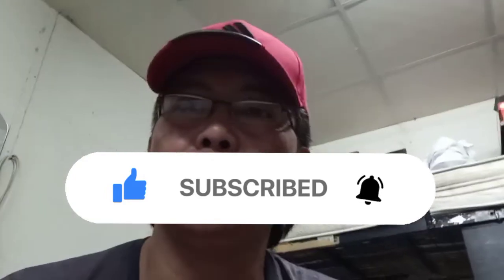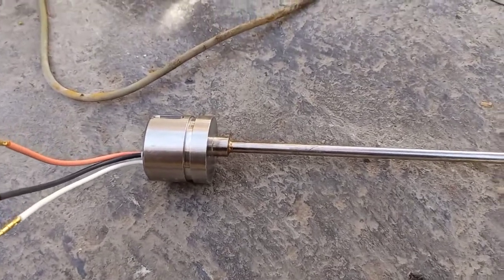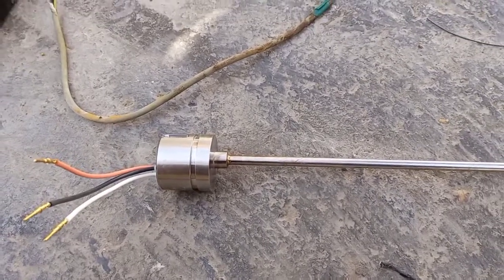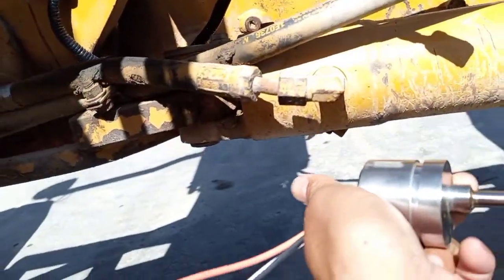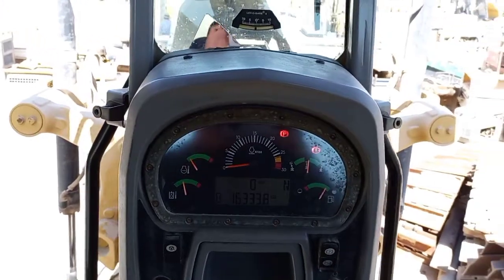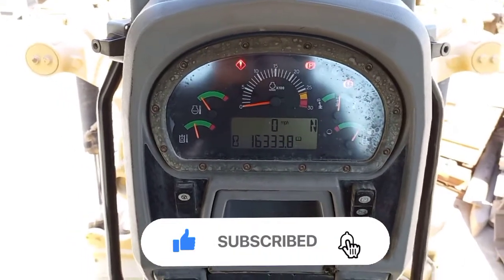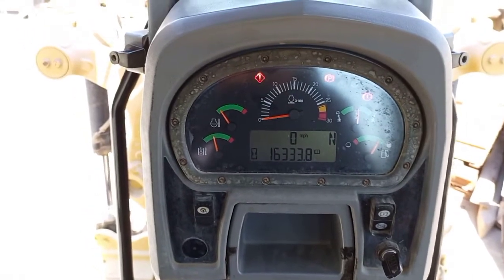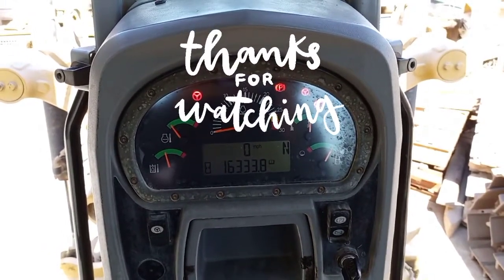part 3 CATERPILLAR 14M GRADER STEERING SENSOR HOW TO CHECK IF DAMAGE OR NOT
THIS SIMPLE TIPS ON HOW THE STEERING SENSOR CHECK IF DAMAGE OR NOT, OR MAYBE JUST DAMAGE WIRE OR THE MAIN HARNES.
KEEP ON WATCHING AND YOU WILL SEE HOW THIS VIDEO WILL HELP YOU